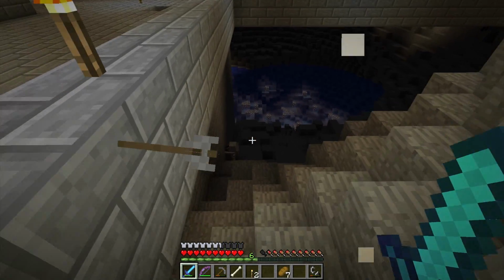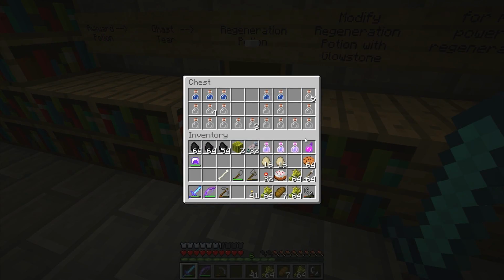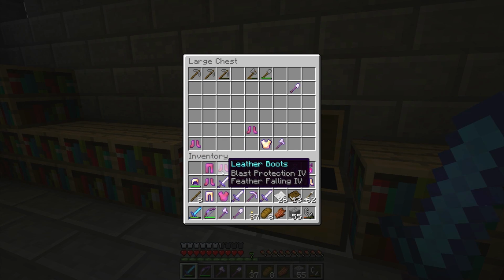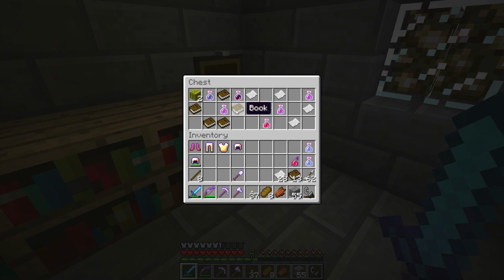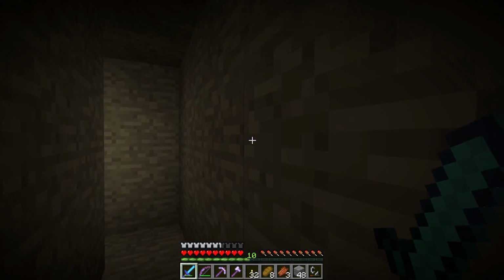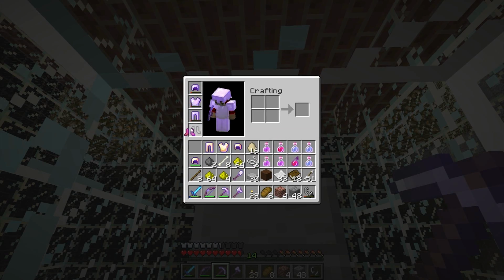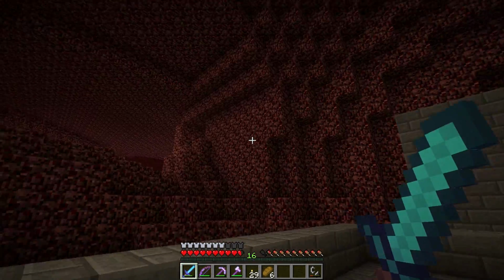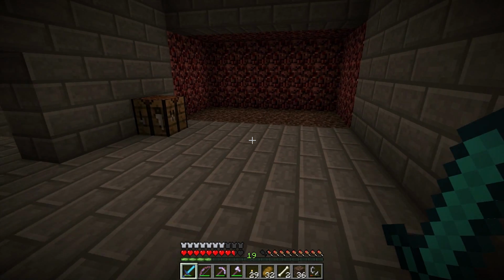Minecraft - Spellbound Caves - Part 13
Vechs super hostile maps are a hell of a Minecraft challenge! You die, you fight, you explore, you build, you collect coloured wool (?). But most of all you wonder at the great custom Minecraft map that you're playing through! Vechs is an expert Minecraft map maker... this is such a great survival series of maps!